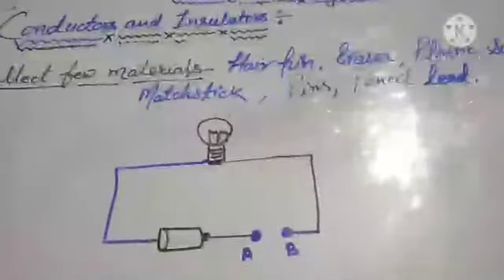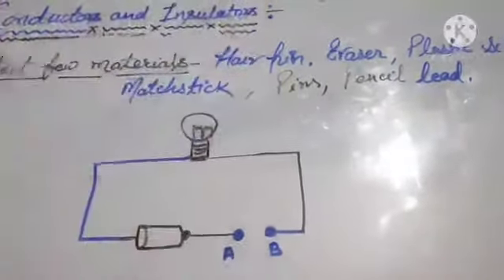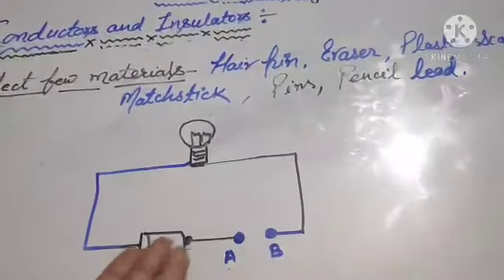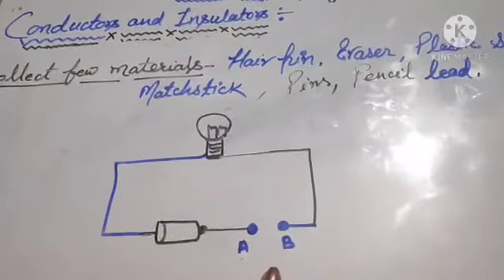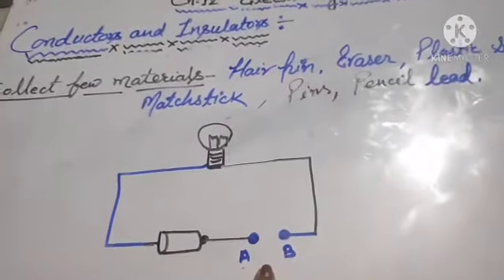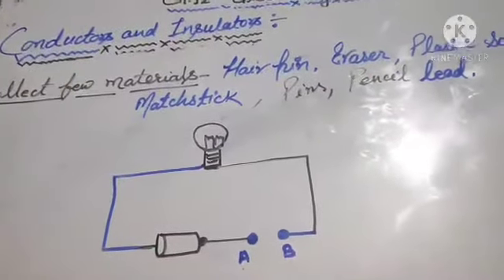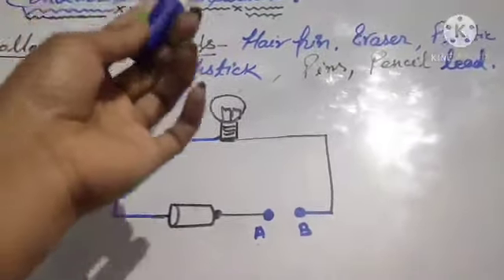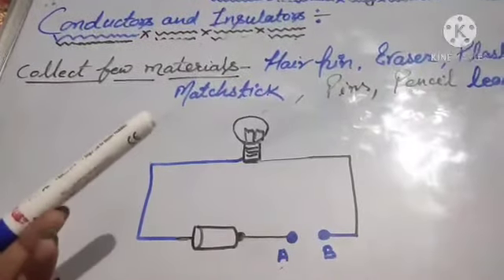Ch 12 "Electricity and Circuit"(Part -3)